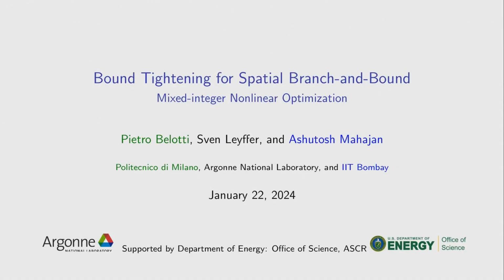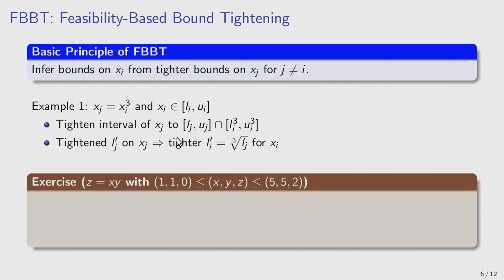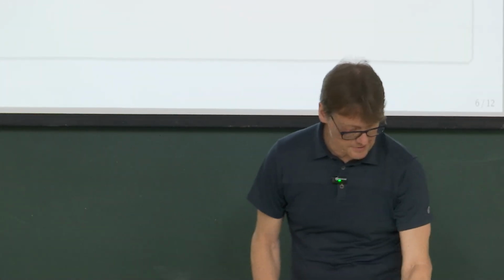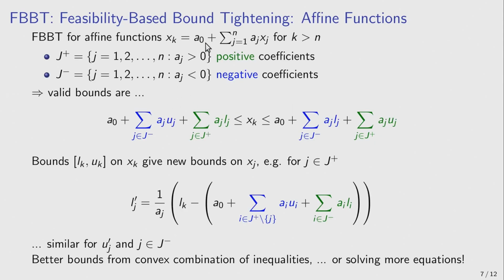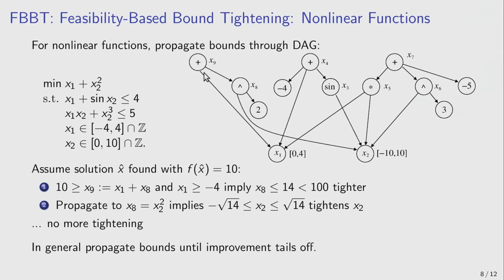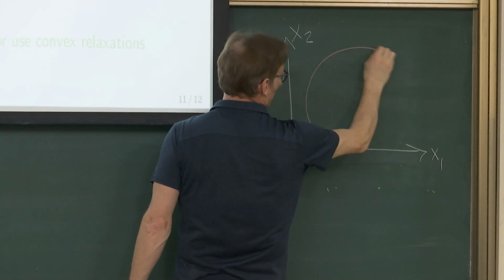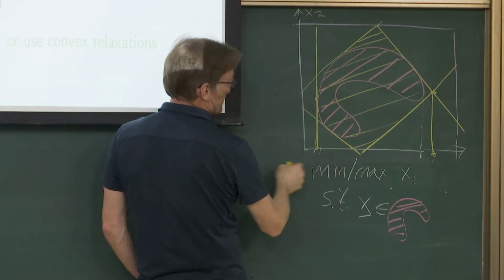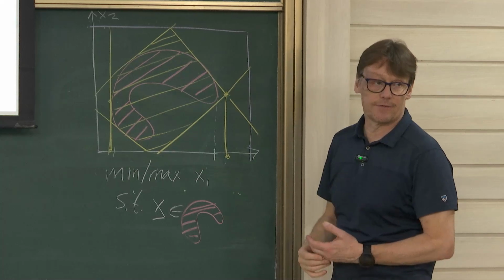Lecture 36: Bound Tightening for Spatial Branch-and-Bound, by Sven Leyffer.